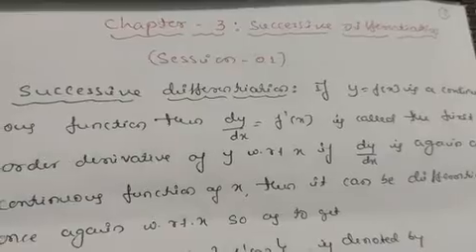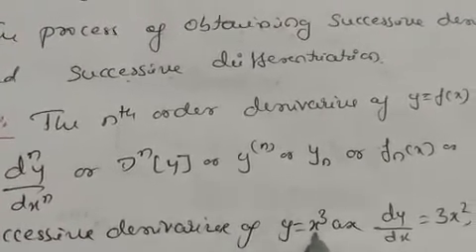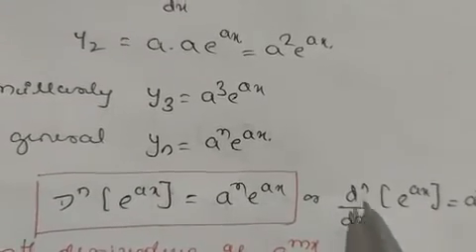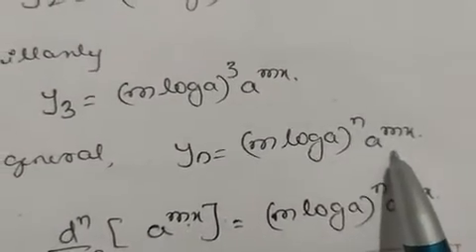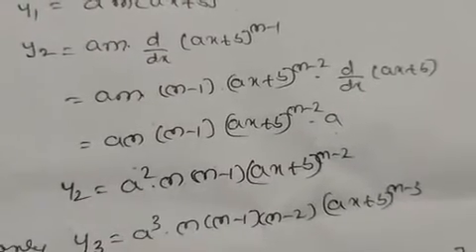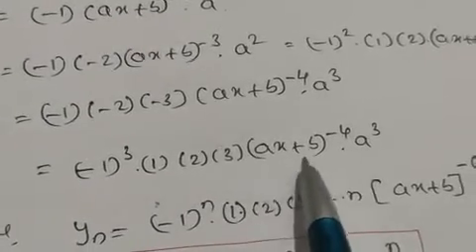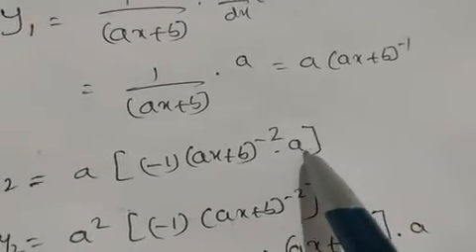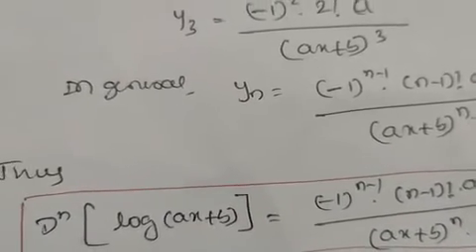Chapter-3 Successive Differentiation (Session- 1) :Successive differentiation of standard functions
B sc I semester Mathematics GUK